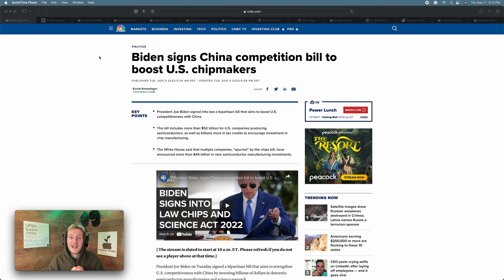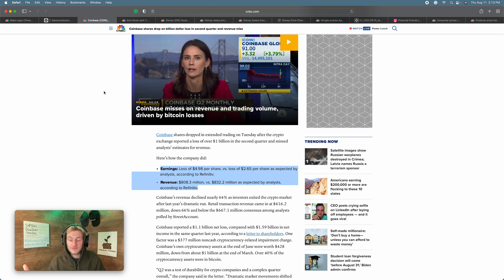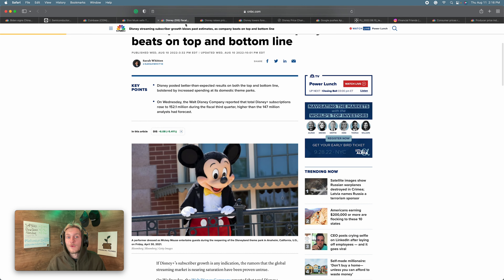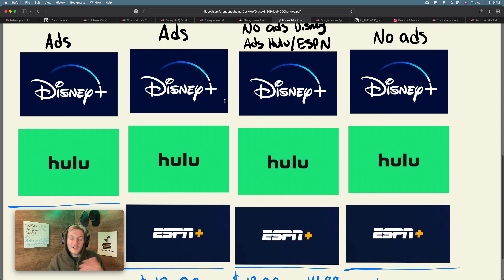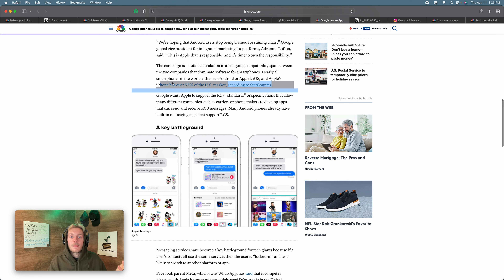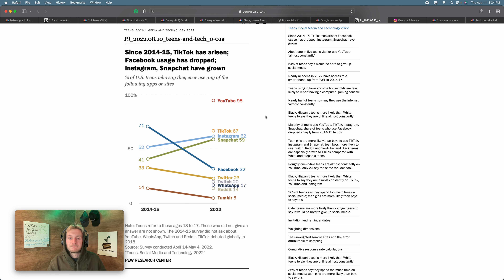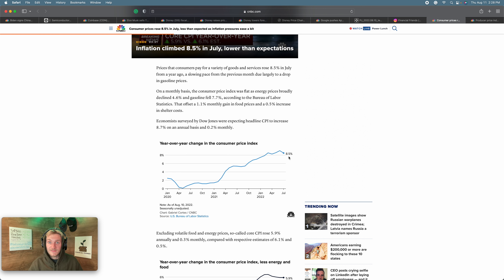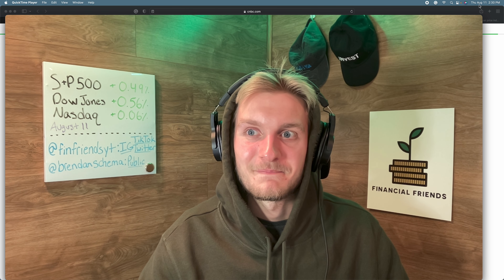Disney beats across the board & raises streaming prices, Google vs. Apple, 95% of teens use YouTube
Disney earnings were fantastic, Elon sold more stock, Coinbase falters, Google wants to fight Apple, and more. Catch it all on This Week in Finance!

August 5 -  August 11
00:00 Intro
00:40 Chips Act signed
02:25 Coinbase poor earnings
03:33 Elon sells Tesla shares
05:05 Disney
10:30 Google vs. Apple
13:22 Teens' social media use
16:32 Inflation data
19:00 Outro